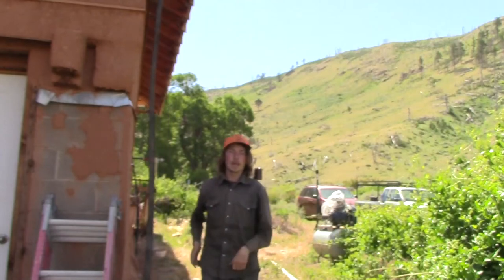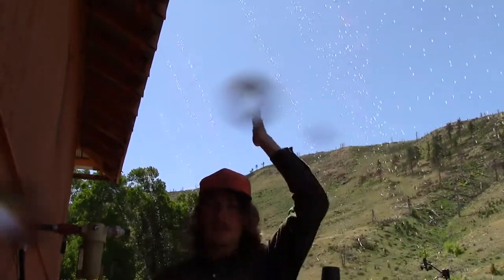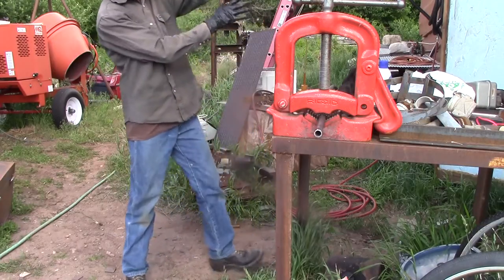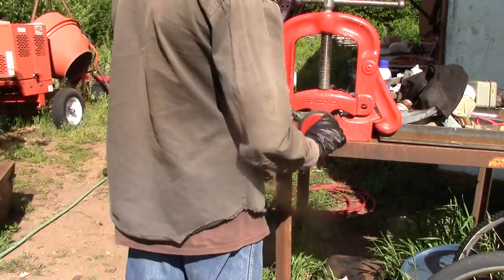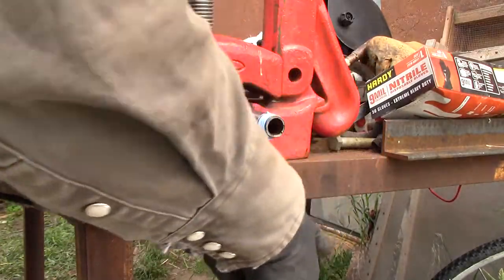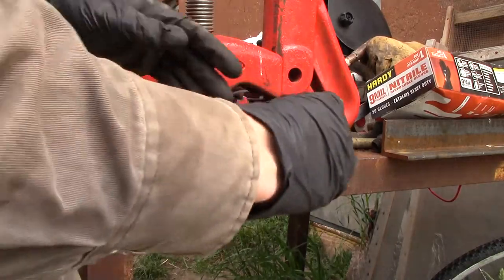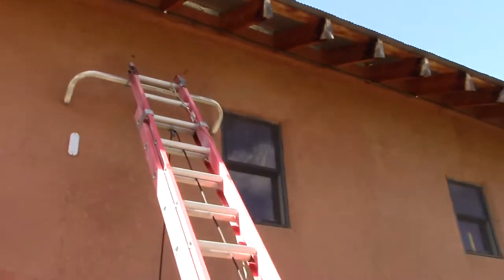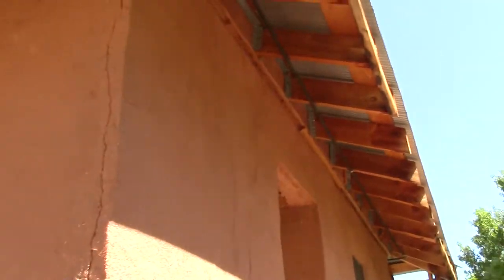WILDFIRE is coming... so I built myself a protective drizzle.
I live in a fire-prone area and wanted something more to protect my house. So I built a sprinkler system that surrounds it completely with a shower of water. It's kind of like having a rainstorm on demand that conveniently wets a strip of ground several feet wide close to the house.

Before you get too excited...

Thanks to @Flocking Around for suggestions on editing and production.
Music is by @Breakfast Before Whiskey